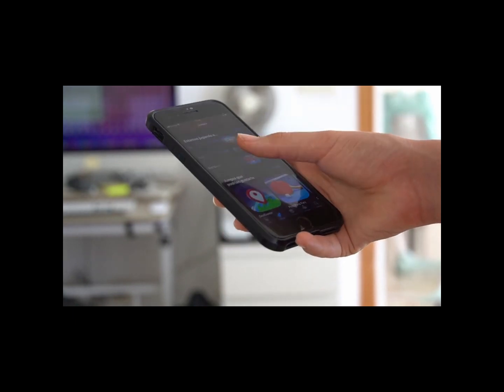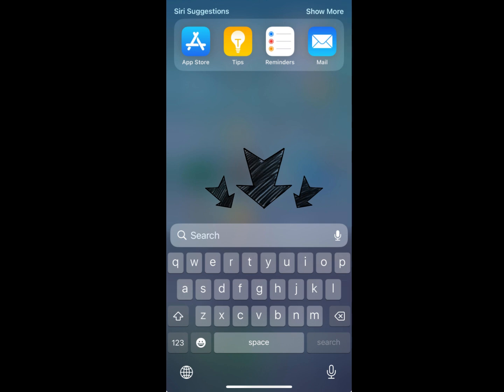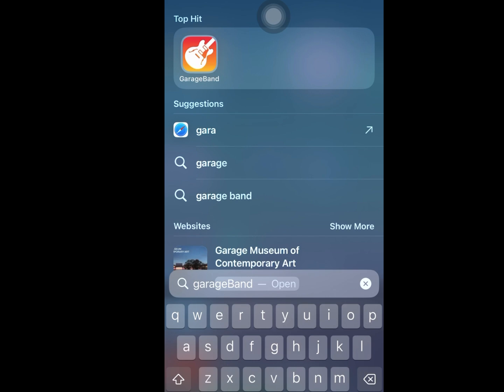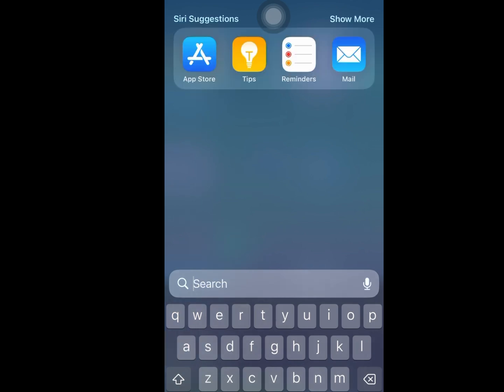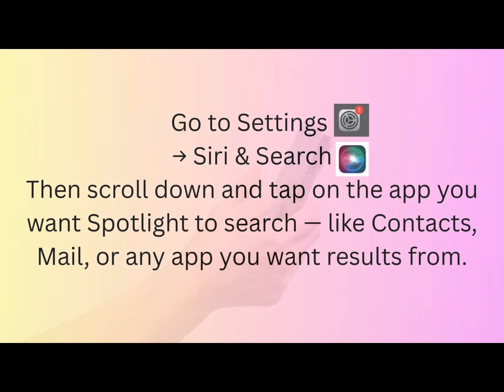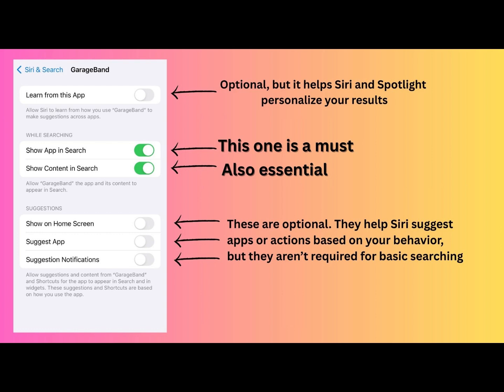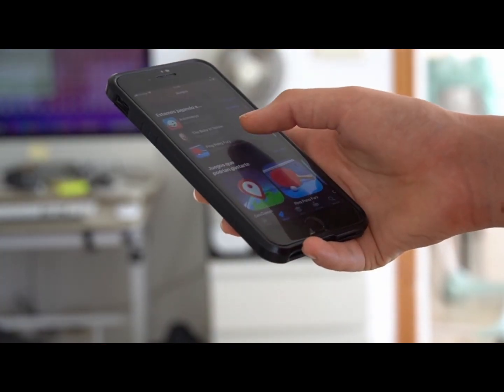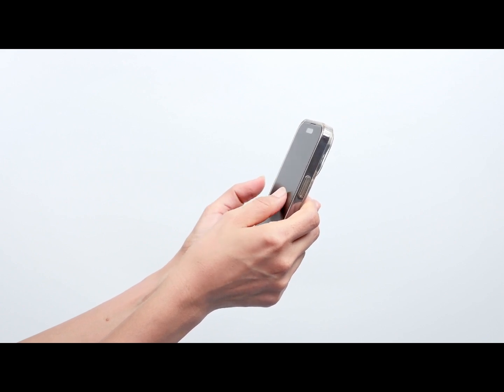Find Apps, Contacts & Emails Fast with iPhone Spotlight!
Want to find apps, contacts, or emails instantly on your iPhone? In this video, I’ll show you how to use Spotlight Search effectively — and which settings to turn on to make it work properly.

You’ll learn which options are essential, which are optional, and how to fix Spotlight if it doesn’t seem to work.

💬 Have you used Spotlight in a cool or unexpected way? Drop your tips in the comments — let’s help each other get more from our iPhones!